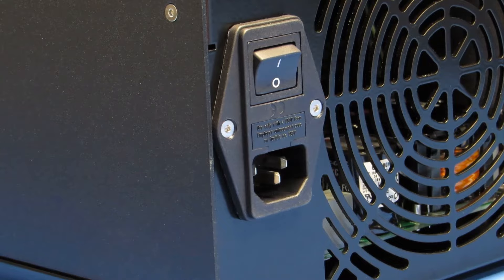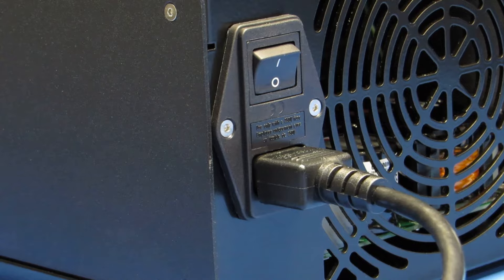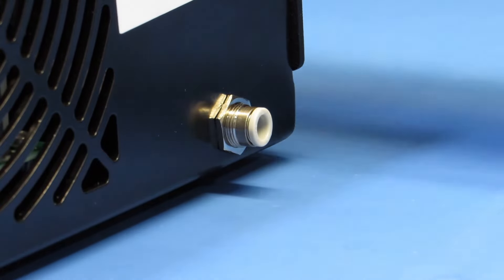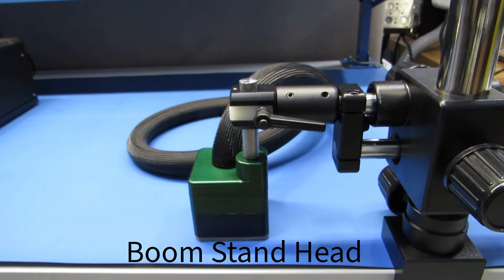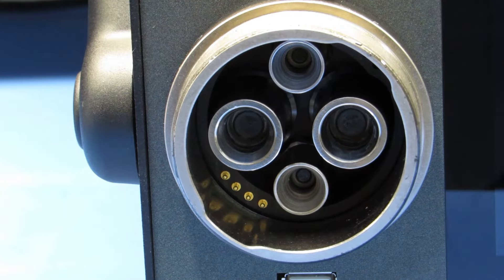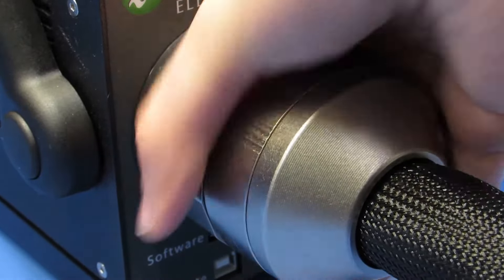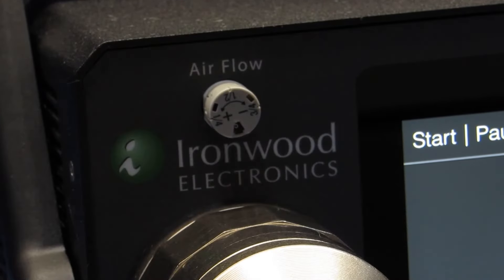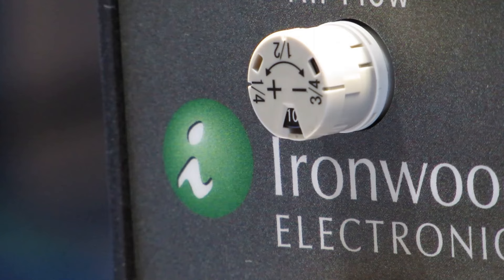General Imperium Setup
Ironwood thermal control systems are universally compatible with all sockets, adapters and surface mount components.